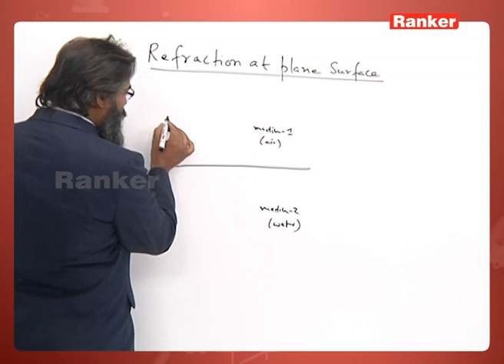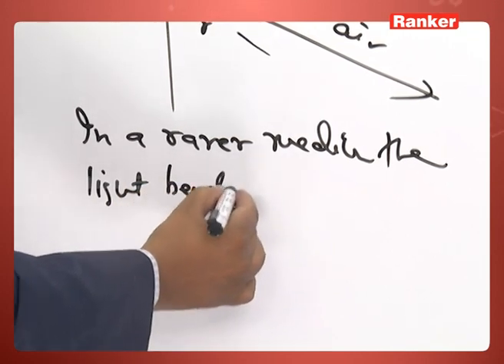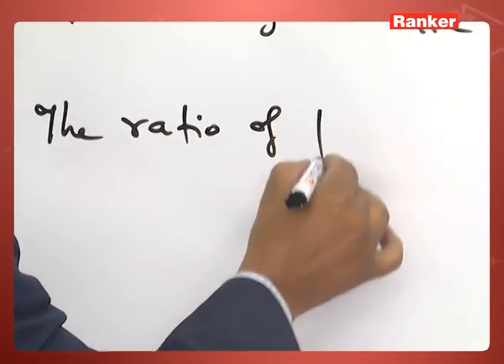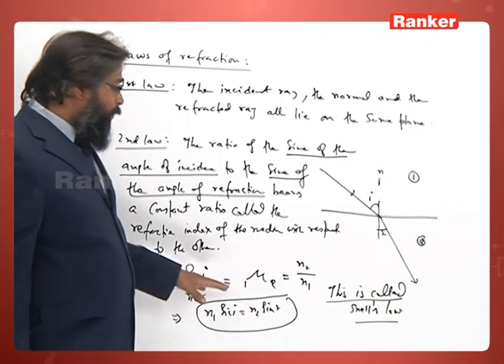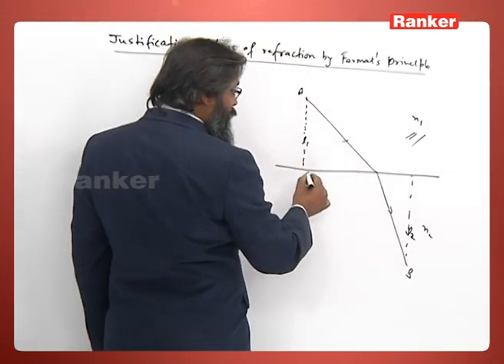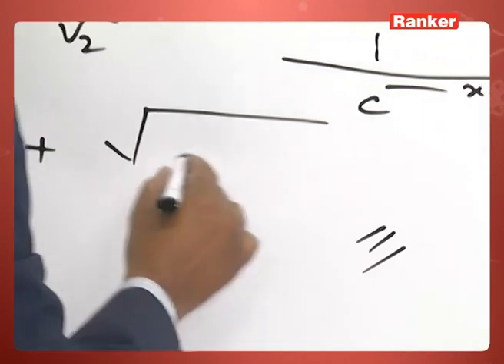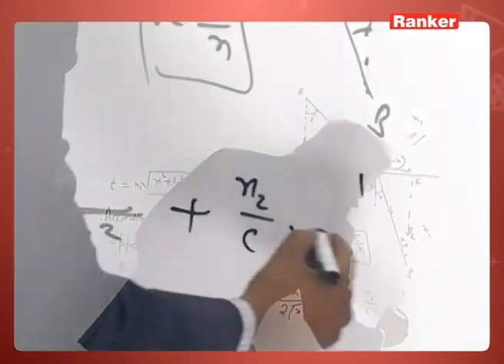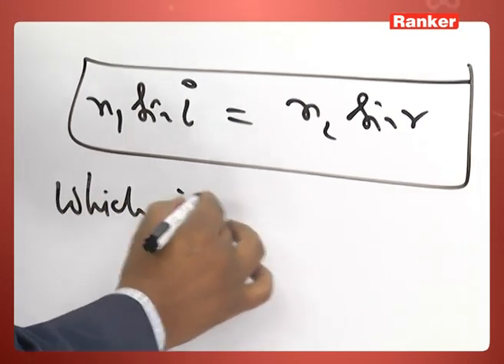Laws of Refraction | Refraction at Plane Surface | Ray Optics | Physics | JEE | NEET | Manoj Pandey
This lecture video deals primarily with Law of Refraction in Refraction at Plane Surface enclosed with Ray Optics which is briefly explained by Manoj Pandey Sir.